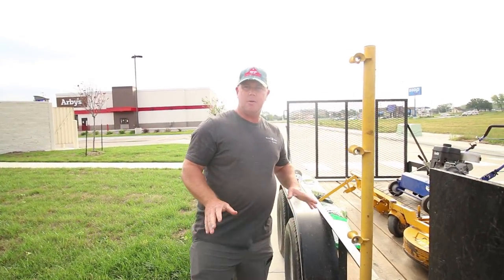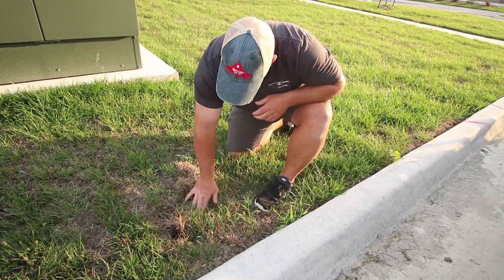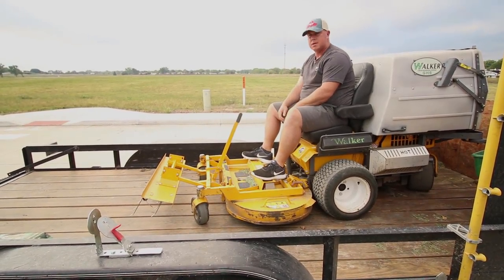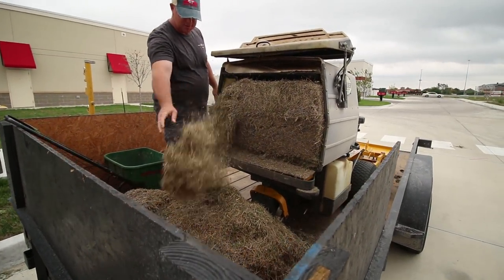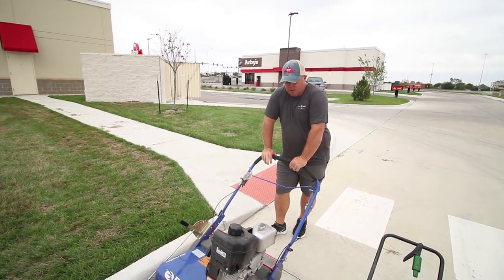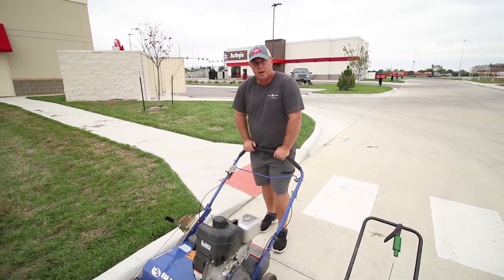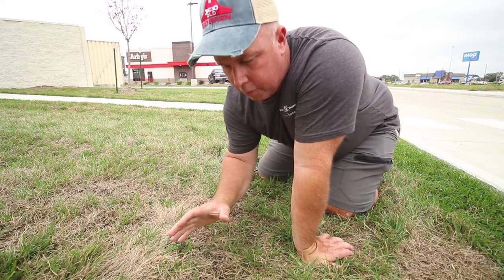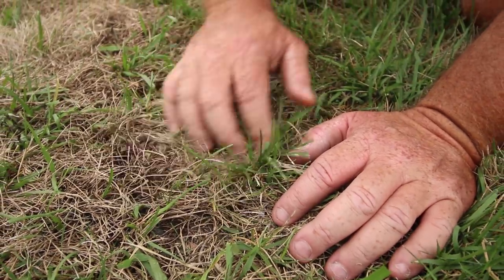Lawn Renovation Overseeding Verticutting Dethatching Fescue Grass Seed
SNAPCHAT - TOP NOTCH LAWN CARE

MUSIC
Top Notch Lawn Care is powered by Yardbook.com Top Notch Lawn Care